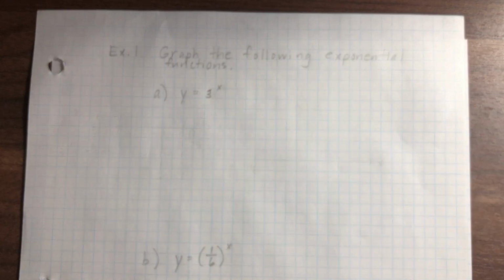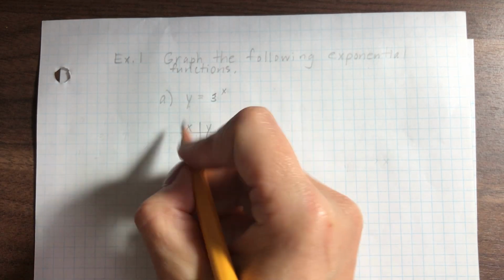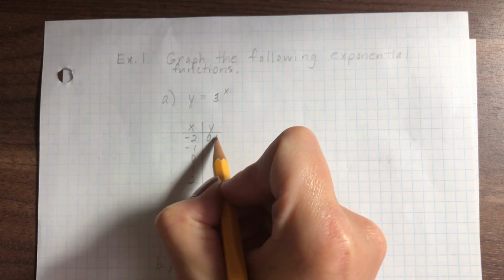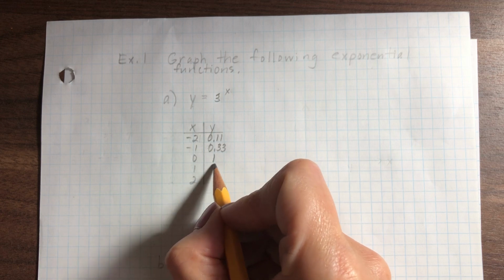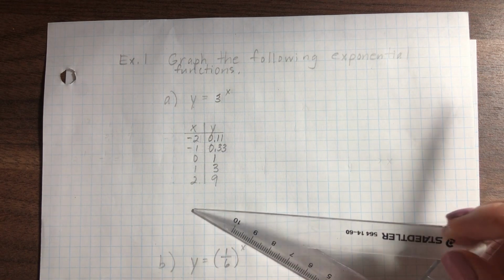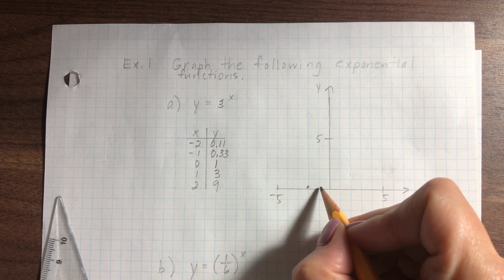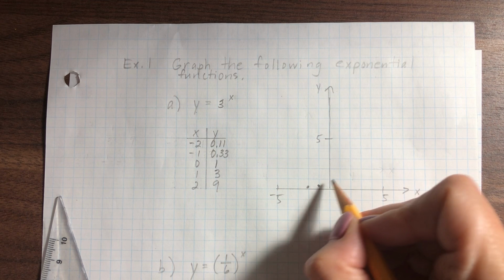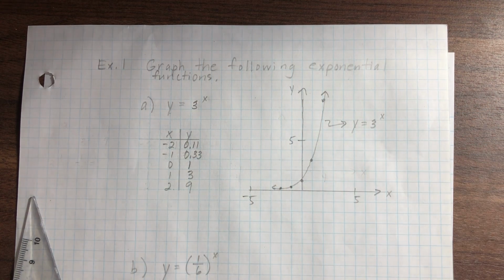Section 6.5 Video 2 (MCF3M)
Learn to sketch the graphs of exponential functions.